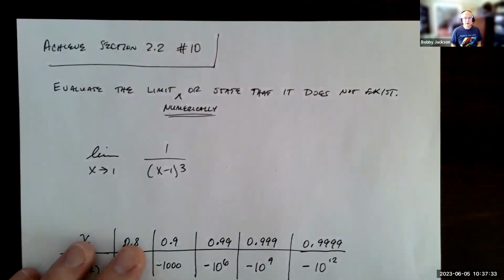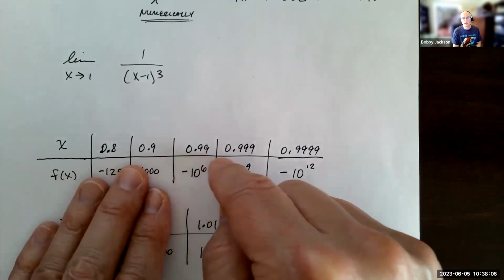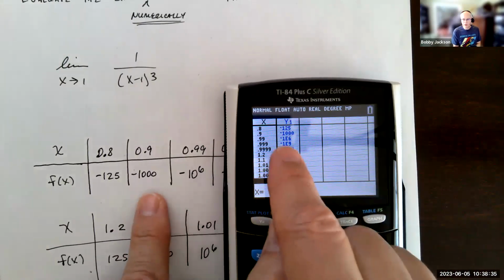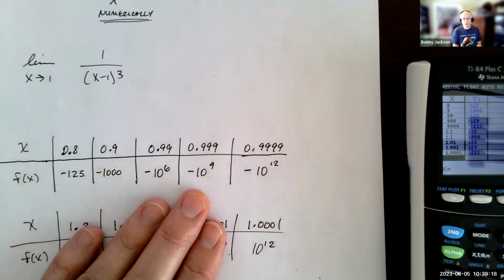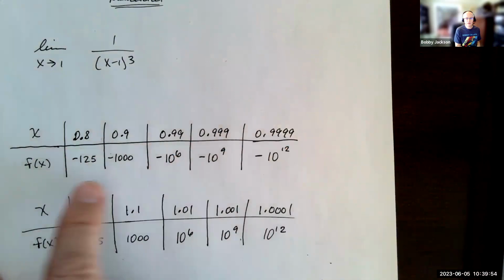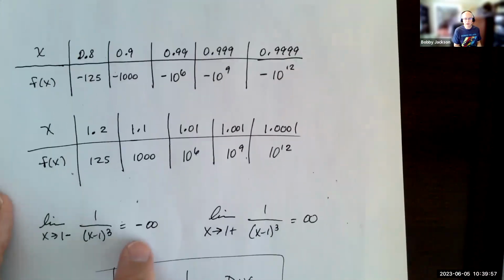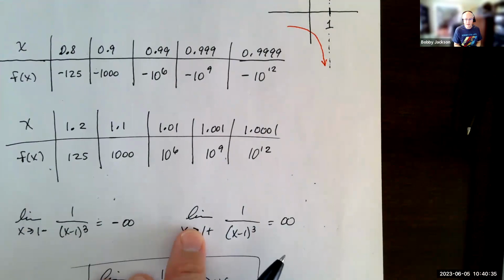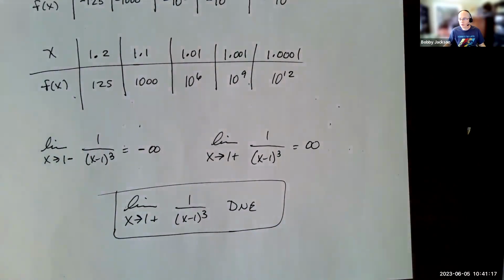Achieve Section 2.2 Number 10